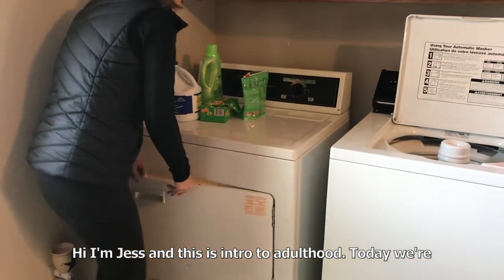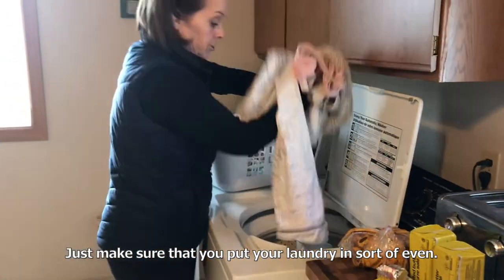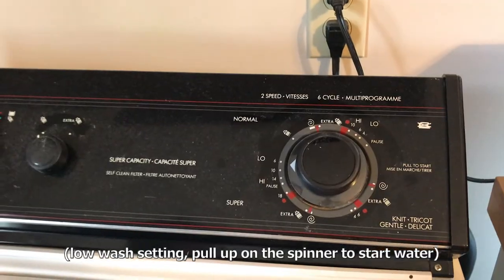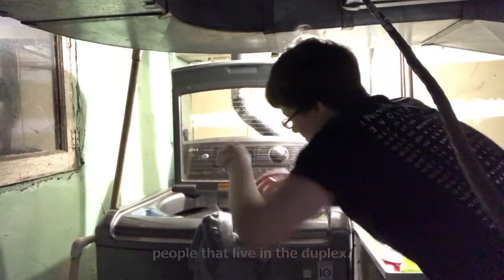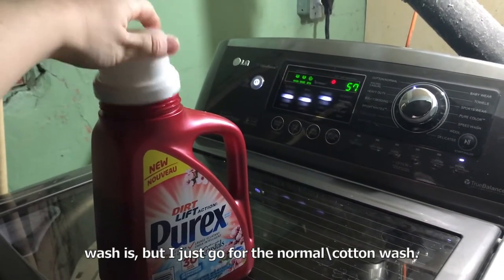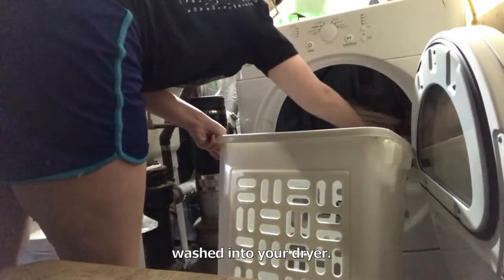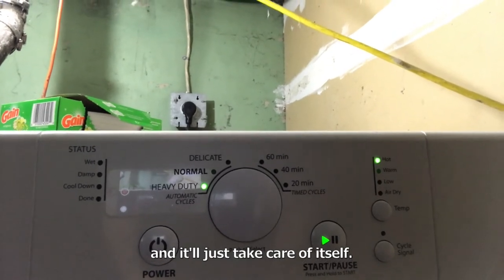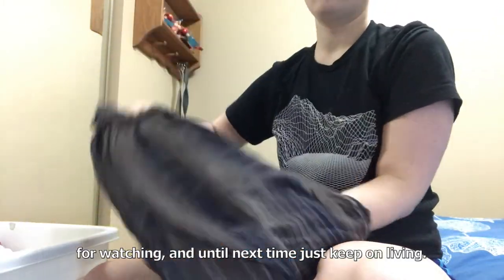How to do laundry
For anyone who hasn't had to do laundry yet here is a quick video to show how both a new and old set of machines work. When I moved out I didn't really know how to do laundry, I believe my mom had to talk me through it on the phone. So for all those young adults out there trying to learn how to adult alone here's a quick video on how to do your laundry.

I have a couple other life skill videos if you want to level up your life skills more today